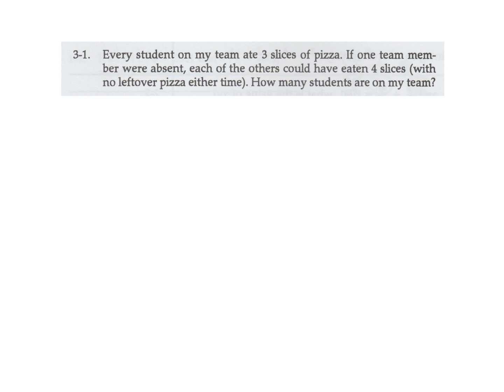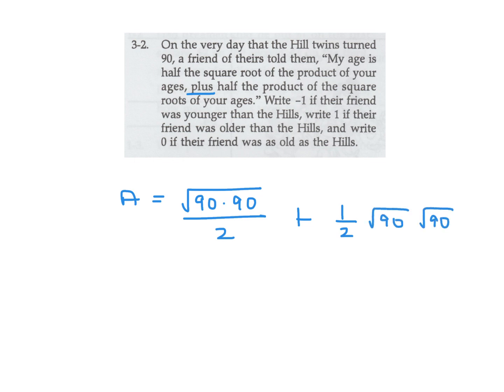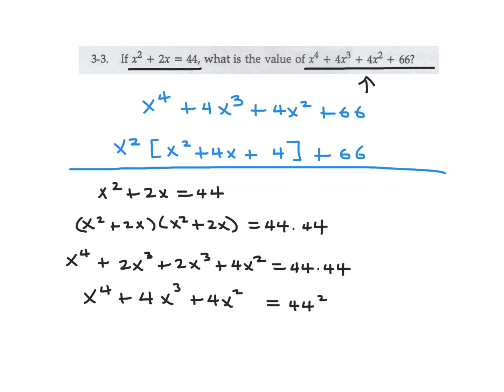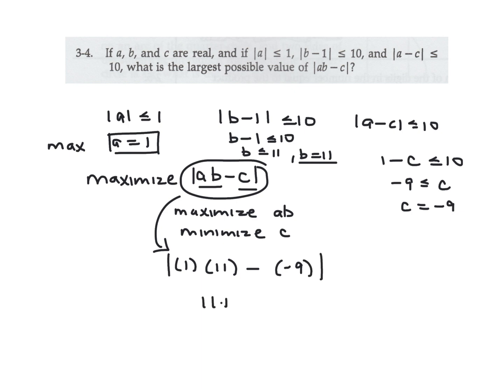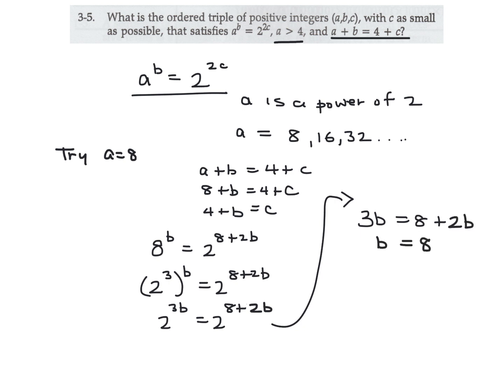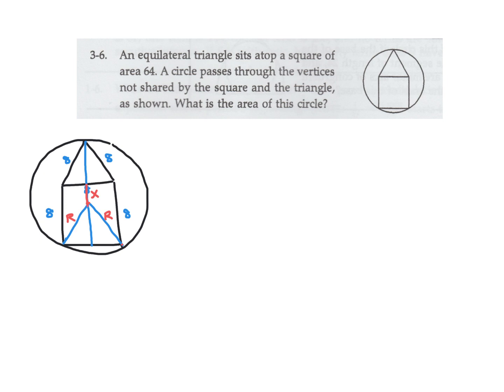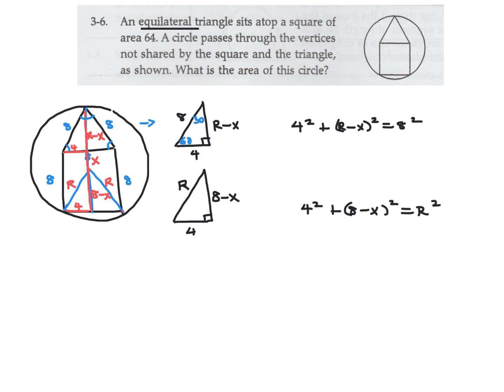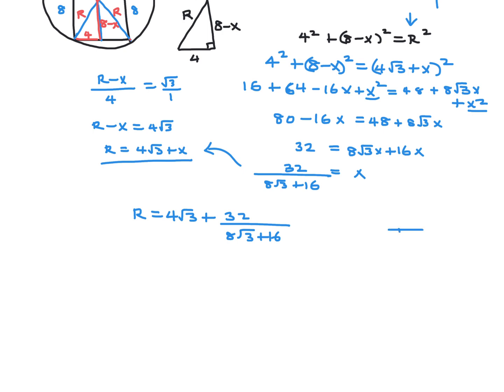2002 Math League | High School Contest 3 | Full Step-by-Step Solutions | CanadaMath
Welcome to CanadaMath’s complete walkthrough of the 2002 Math League – High School Contest 3!
In this video, we solve every problem with clear, step-by-step explanations, helping you understand the reasoning and strategies behind each solution.

You’ll practice problems in algebra, geometry, number theory, and logical reasoning — all essential for Math League, AMC, and AIME preparation.

Full, step-by-step solutions to all Contest 3 (2002) problems
Key strategies and shortcuts used by top scorers
Common pitfalls and mistakes to avoid
Practical tips to improve speed and accuracy in contests

High-school students preparing for Math League & AMC
Math team members, teachers, and coaches
Tutors using past contests for structured training
Anyone who enjoys challenging math problems

Contest walkthroughs
Problem-solving strategies
Proof and reasoning techniques
Exam and competition tips

Follow CanadaMath